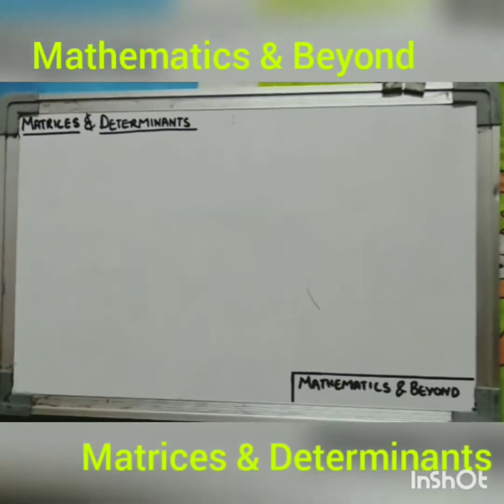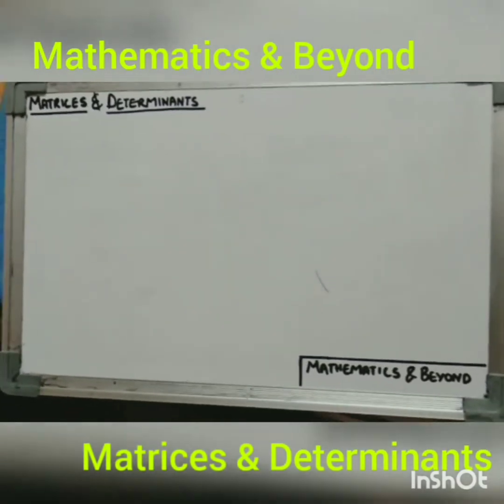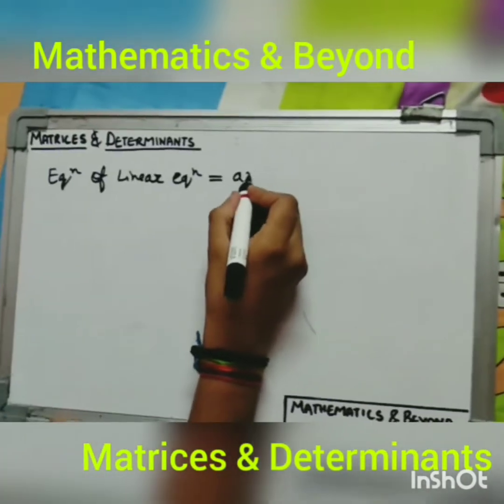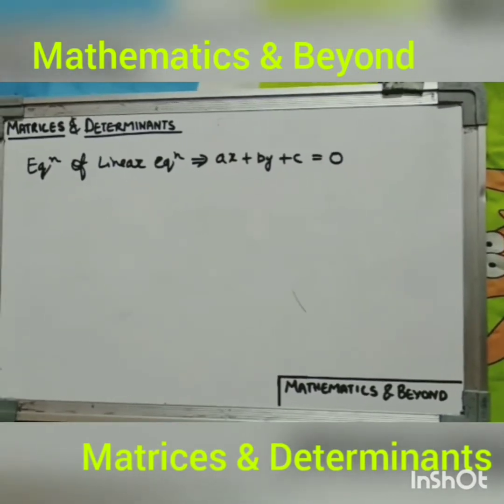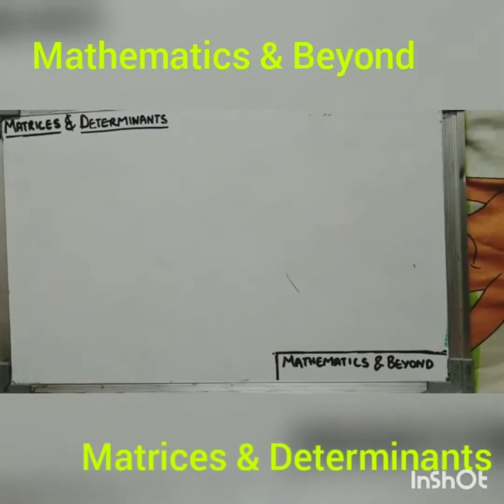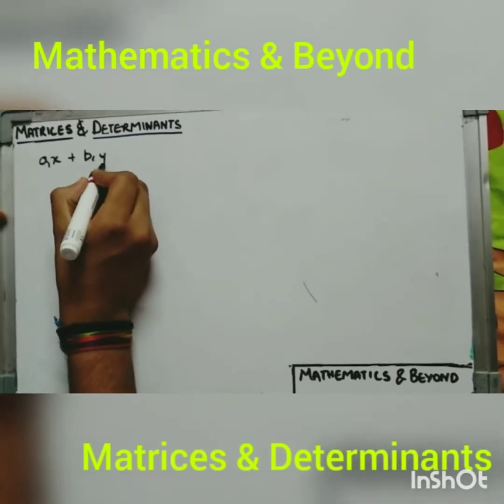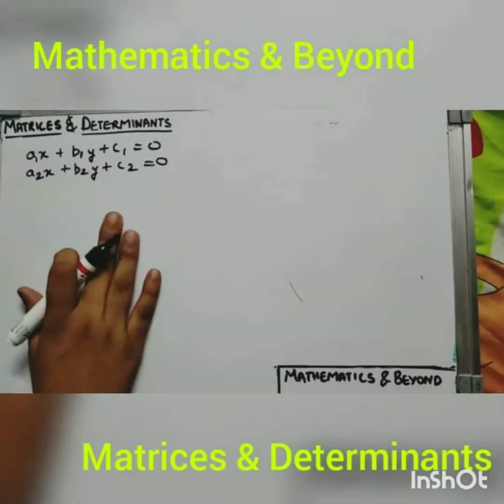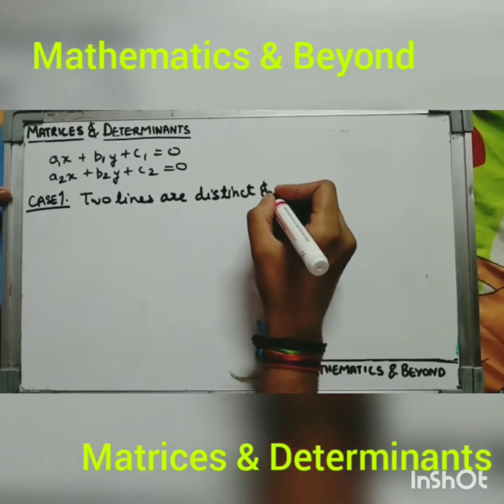MATRICES & DETERMINANTS #1|MATHEMATICS & BEYOND|Shikhar Verma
Hi everyone...
Let us understand the concepts of MATRICES & DETERMINANTS...
This is the first part...
Please share ur views...
We will try our best to solve all your doubts about mathematics...

Team of Mathematics & Beyond